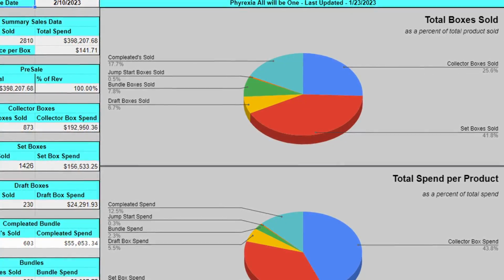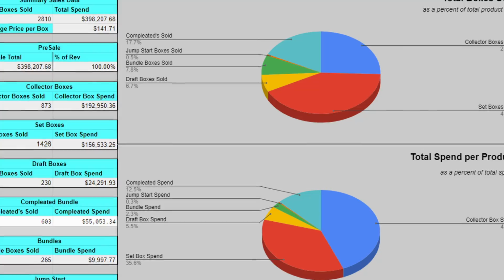BEWARE Phyrexia All Will Be One Collector Boosters | Magic the Gathering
Phyrexia All Will be One is the next Magic the Gathering set to release and it's collector box seems to be a high risk product.  Will we view this product fondly as a community?! Or will the latest Luxury MTG Product Flop?